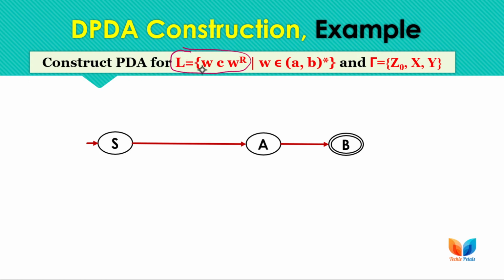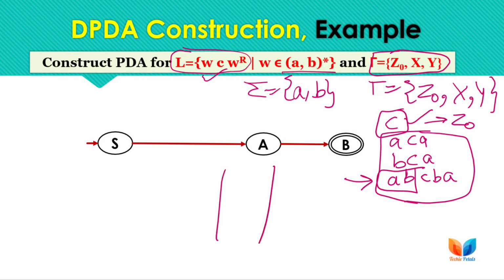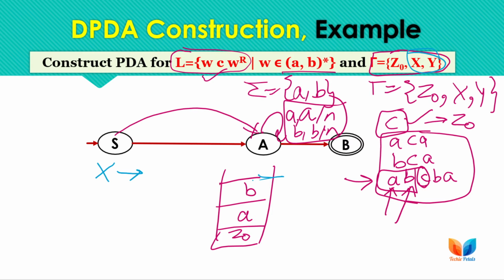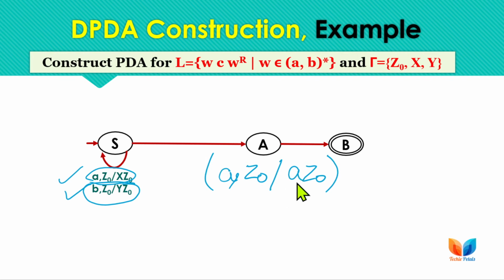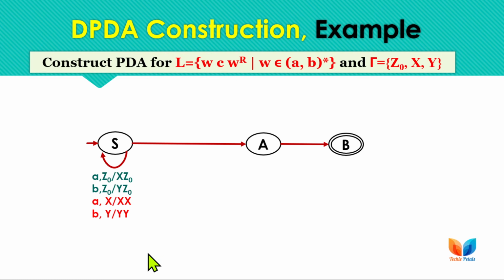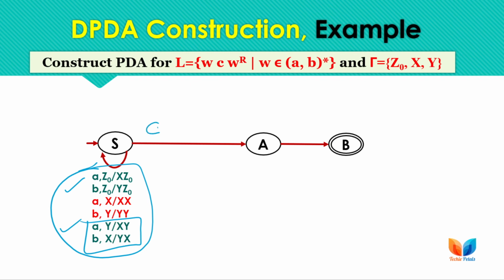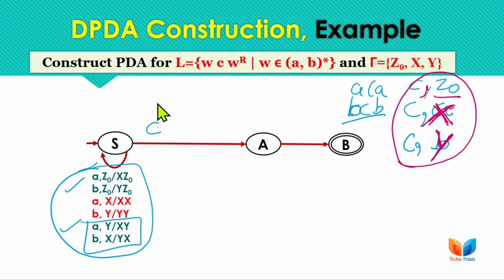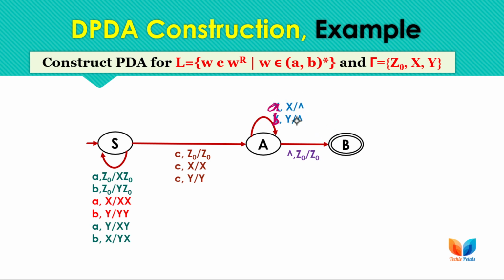DPDA | PDA with different input and stack symbols | PDA for string of palindrome | Lecture-56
PDA with different input and stack symbols.
 PDA for string of palindrome.
 Deterministic Pushdown Automata.